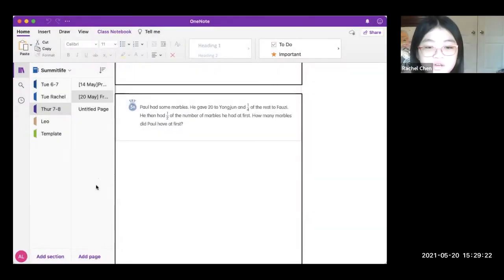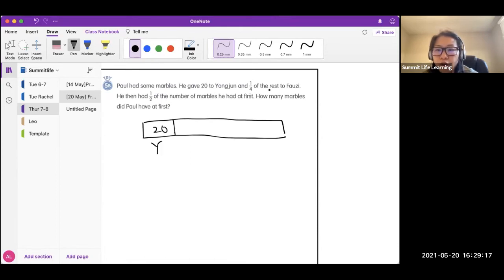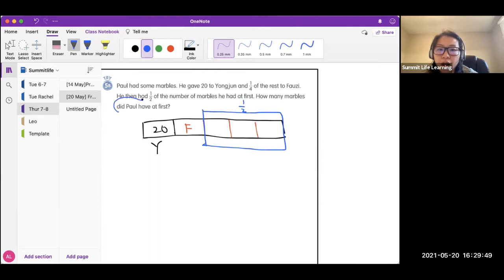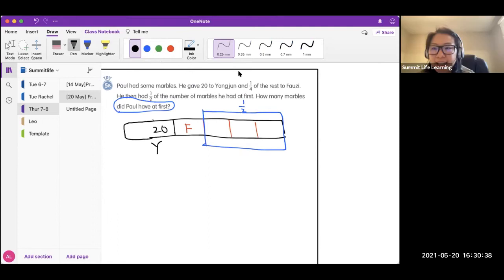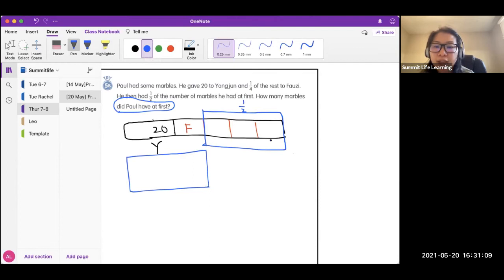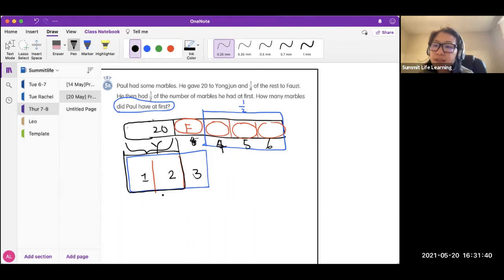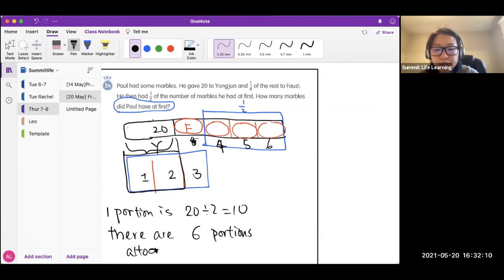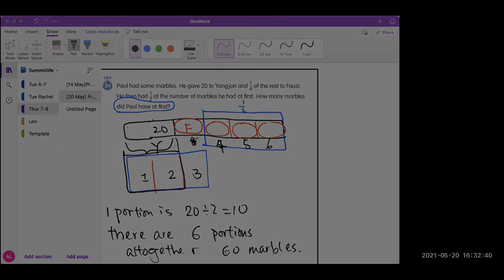新加坡数学例题 分数应用题----SAP Math example for Fraction